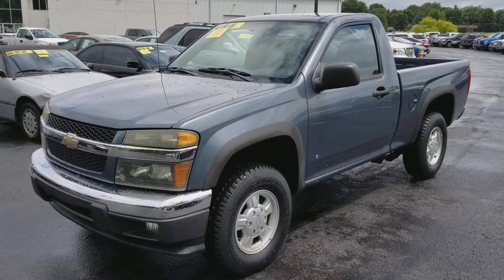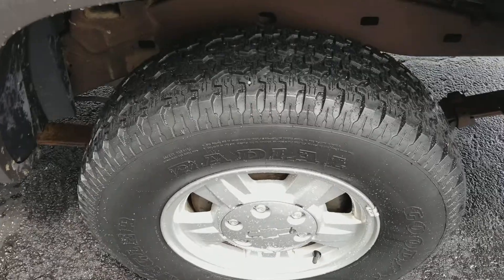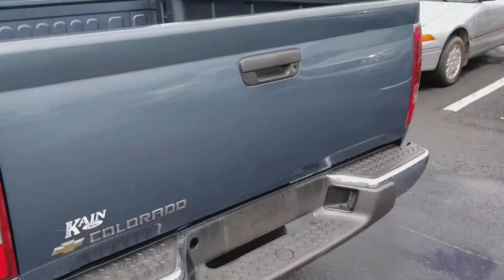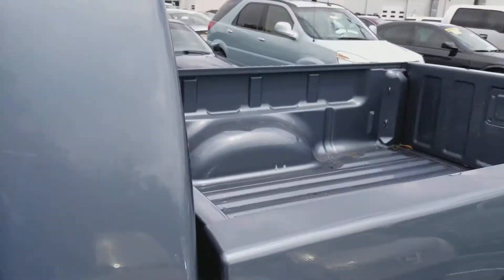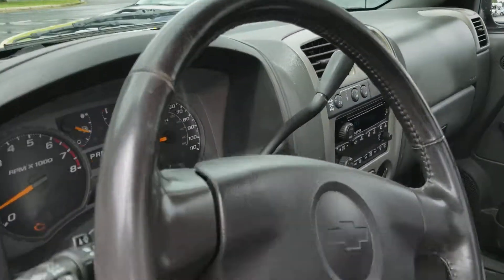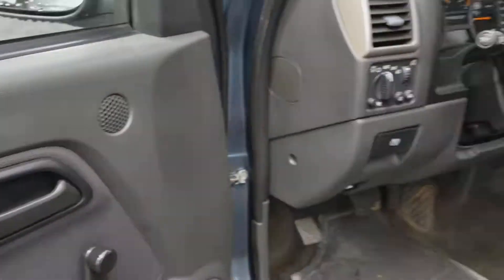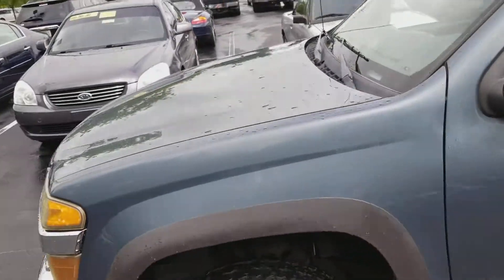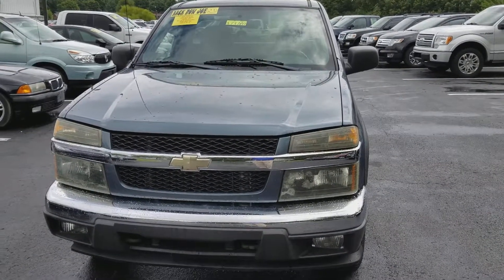2006 Chevy Colorado Review